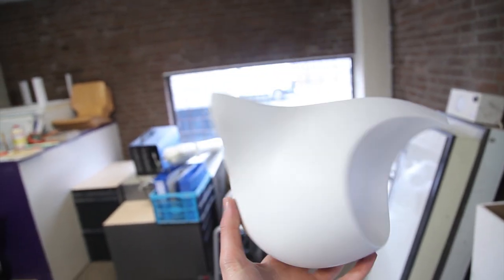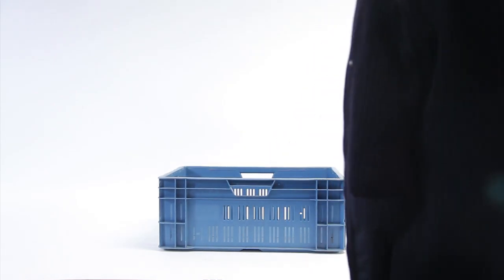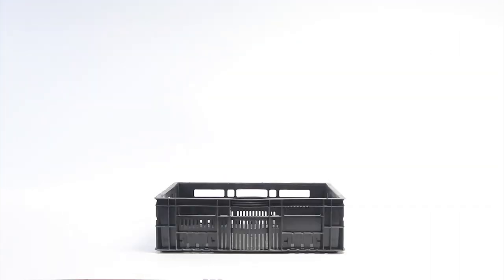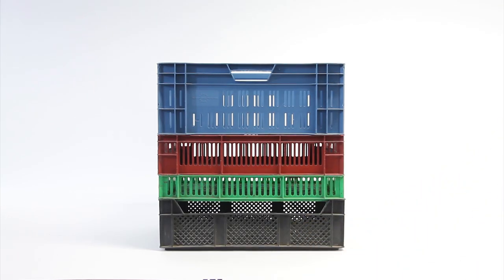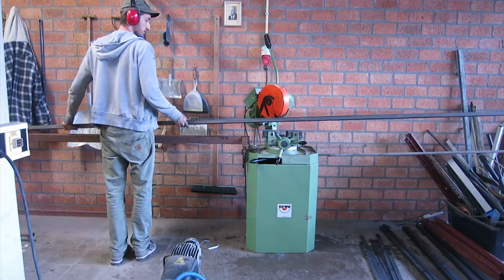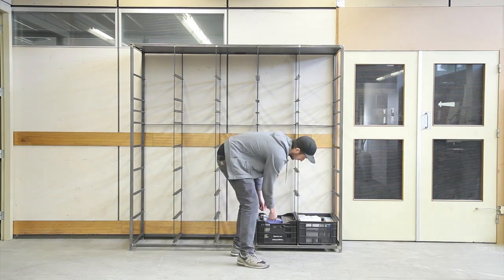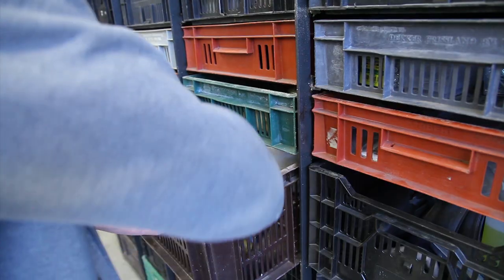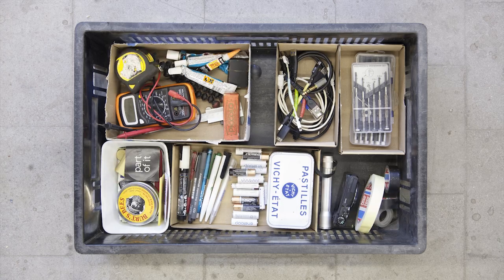Here is an effective, standardized, system to organise your stuff.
Was looking for a way to organise my stuff, so I build something with old crates